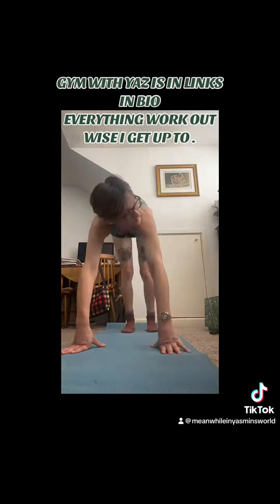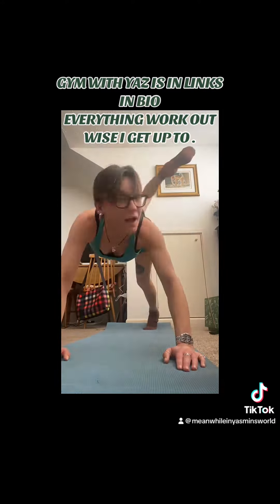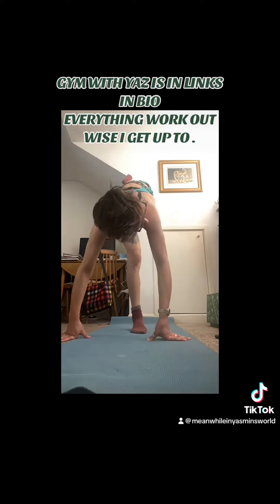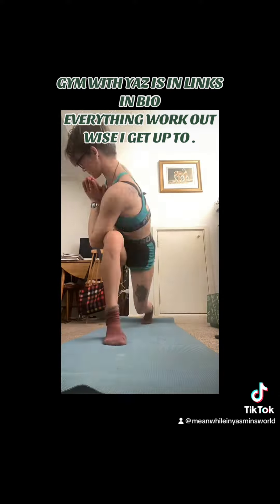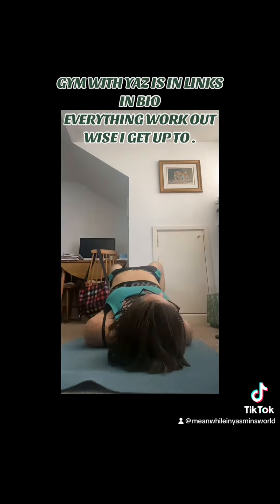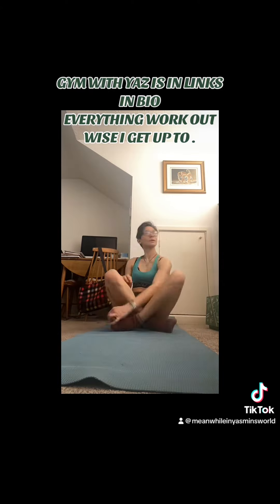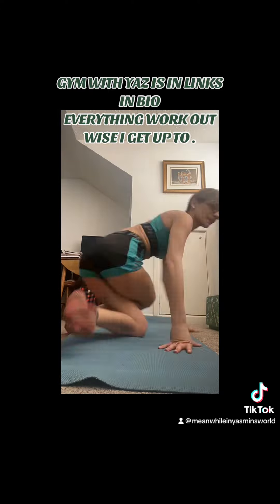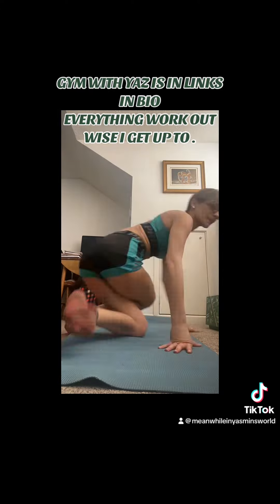Home Work Out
Home work out this afternoon for me instead of going to  the gym .